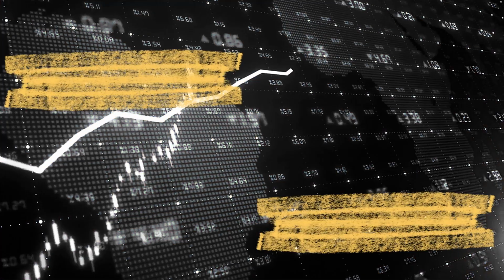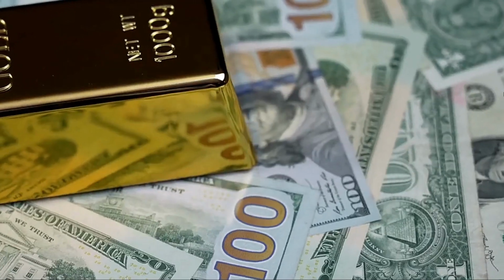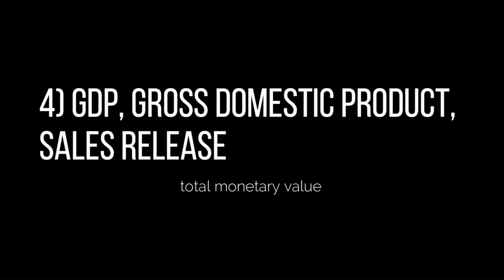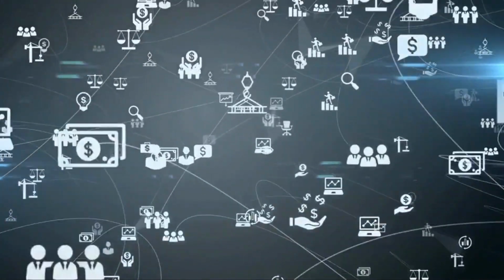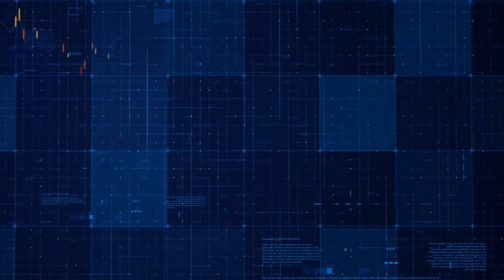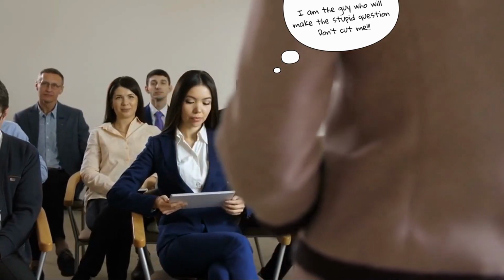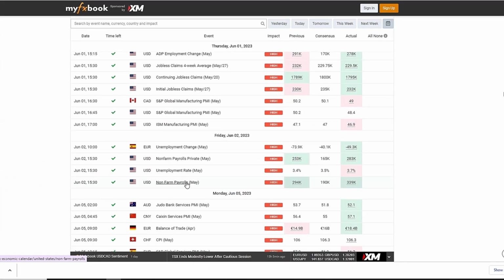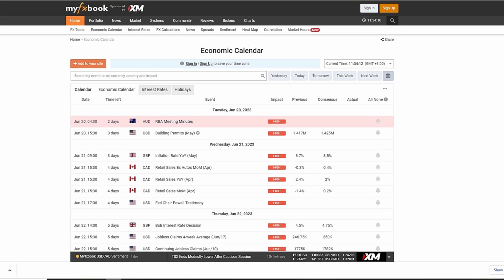Fundamental analysis for beginners. Lesson 24/50,(Learn how to trade)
Hello fellows,

One more episode of the series.
One of the most important analysis that can help you understand some long-term trends. All important indicators and fundamental metrics are been analyzed in this episode.
Especially new traders are trapped in the technical analysis only, but to determine some long-term trends you need to master the basics.
Contents of this video:
00:00 Intro
01:40 1) What is fundamental analysis
03:33 2) Interest rates decision
05:15 3) Inflation, CPI Index
07:45 4) GDP, Gross Domestic Product, Sales release
09:20 5) Unemployment, Non-Farm payroll
10:27 6) Balance of trade
11:12 7) Purchasing Managers' Index (PMI)
12:10 8) Factory orders
12:55 9) Central banks, Major events
13:50 10) Fundamental analysis and how to use it.